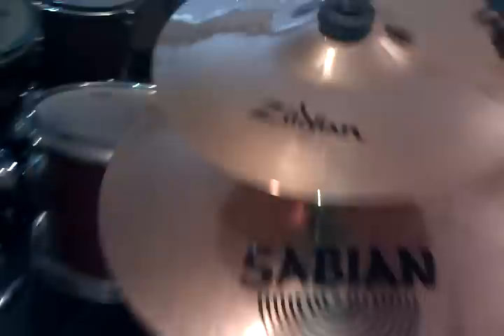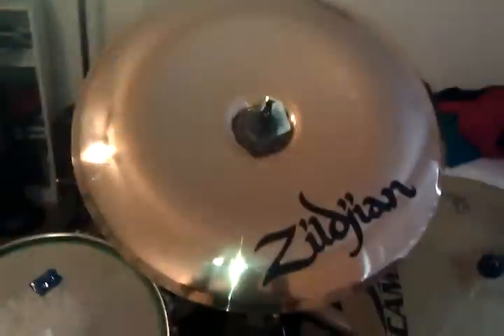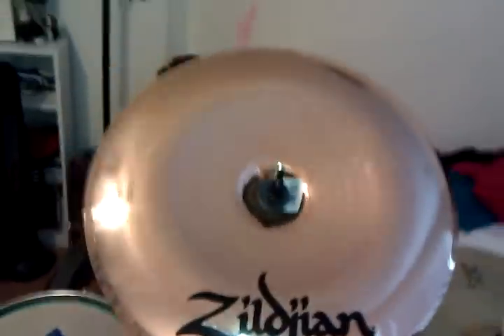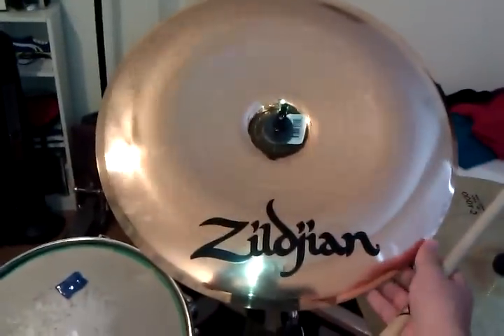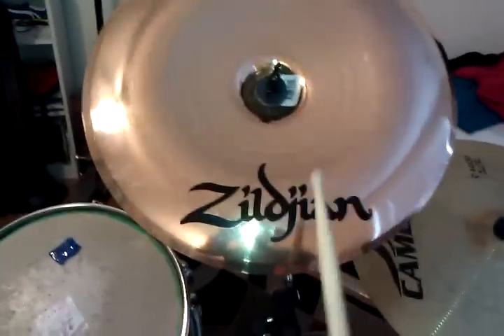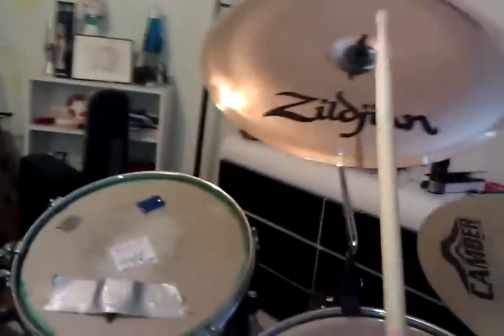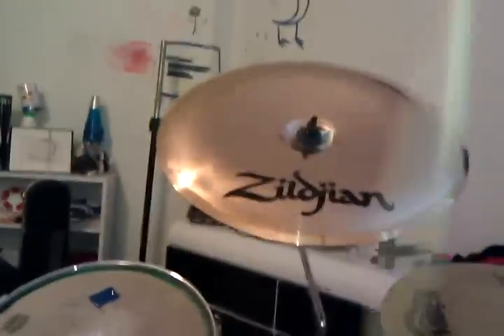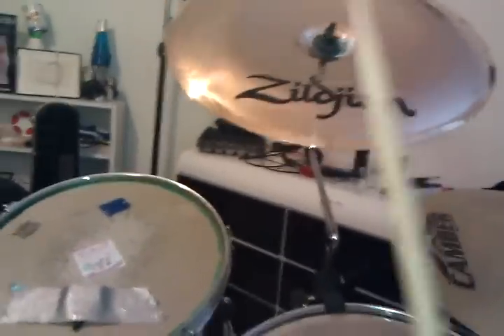Zildjian zbt china and splash combo review